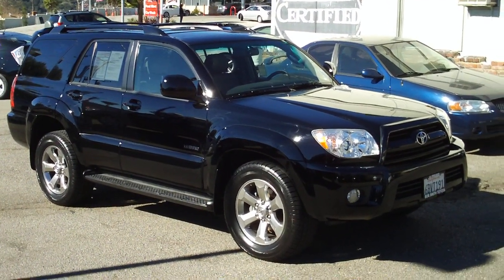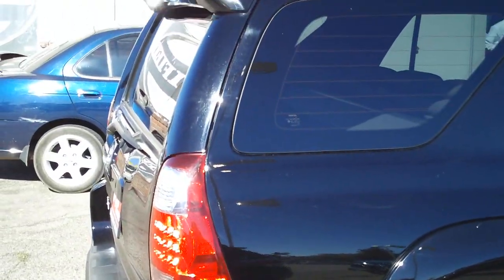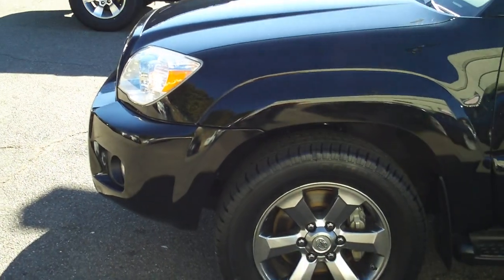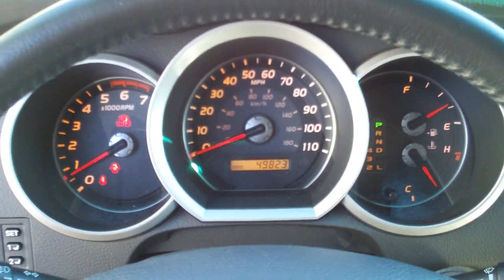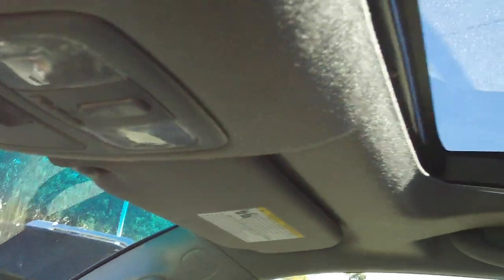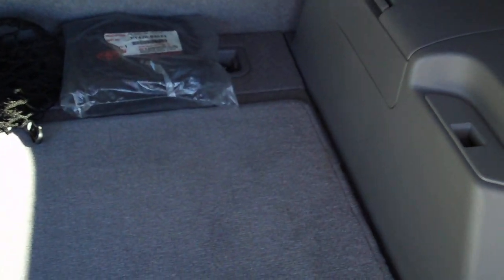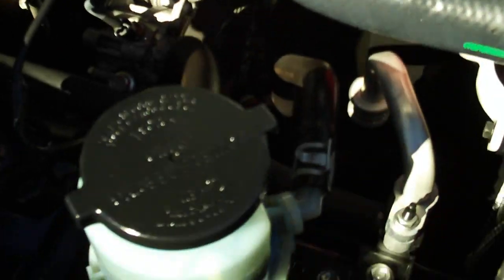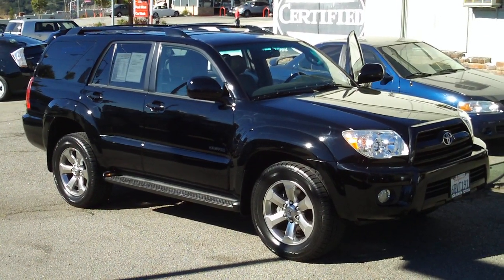2008 Toyota 4Runner Limited, V6, 2WD, Bob Smith Toyota Scion, La Crescenta, Ca 91214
This high quality preowned 2008 4Runner Limited, 2wd, V6 is loaded for comfort, convenience and luxury.  Notice the new tires and quality care this vehicle posseses.  Get the best Certified Preowned Toyotas at Bob Smith Toyota Scion, 3333 Foothill Blvd, La Crescenta, Ca 91214.  Find out what 94 years of customer satisfaction is all about!